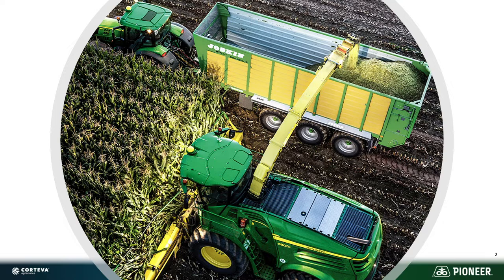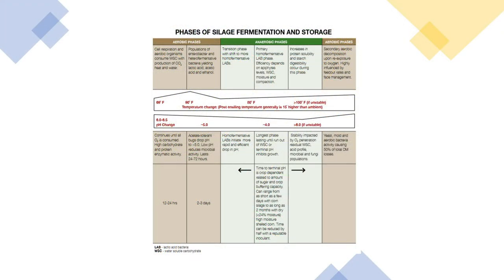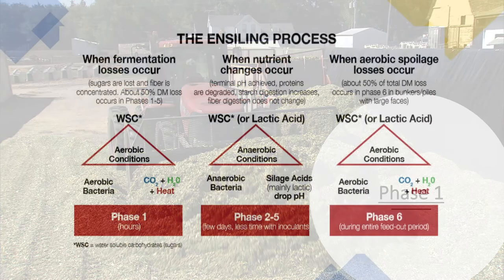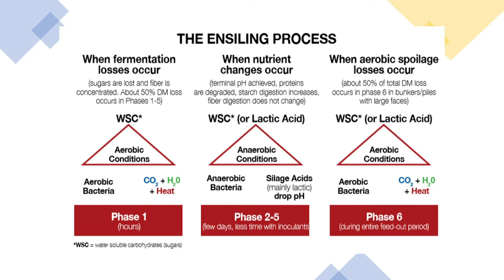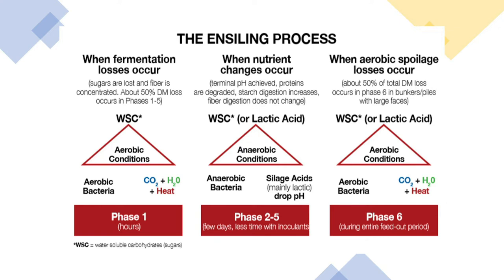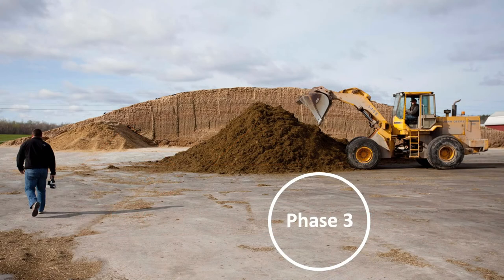Feed for Thought: Fermentation Process